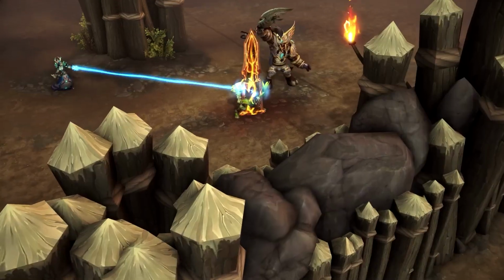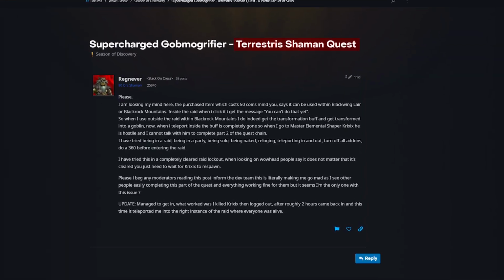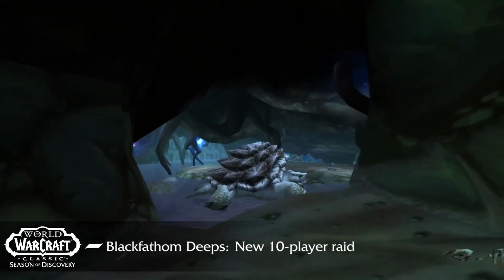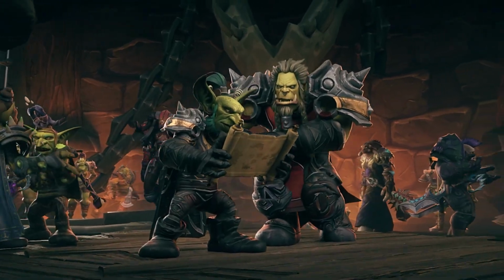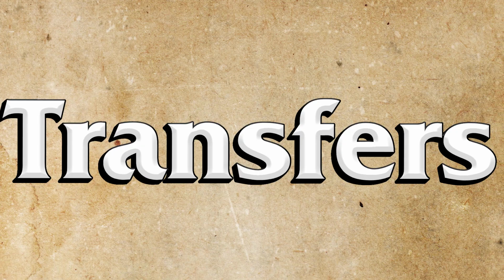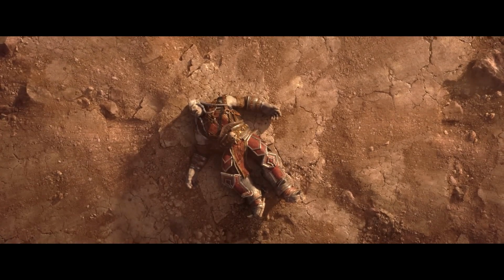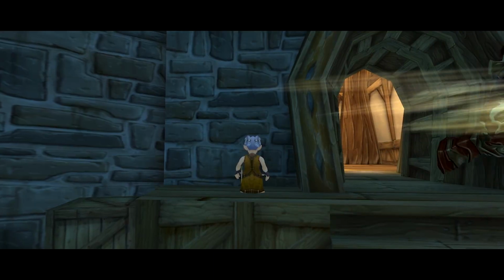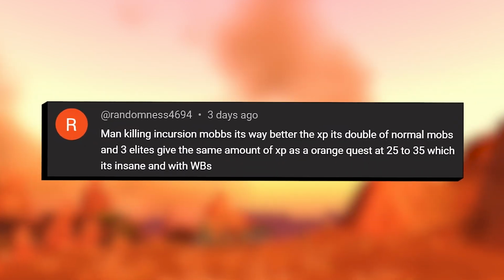5 Huge Exploits SoD Phase 5 Still Hasn't Fixed - Season of Discovery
SoD Phase 5 has tons of new exploits for you to take advantage of. Today, we'll discuss some of the BEST PvP exploits ever, from obscure ways to level your character to game breaking economy tips.
Chapters:
0:00 - 2:08 insane pvp exploits
2:08 - 2:49 cool raiding trick
2:49 - 4:15 profitable economy exploits
4:15 - 5:58 exploration exploits
5:58 - 8:07 new leveling exploits